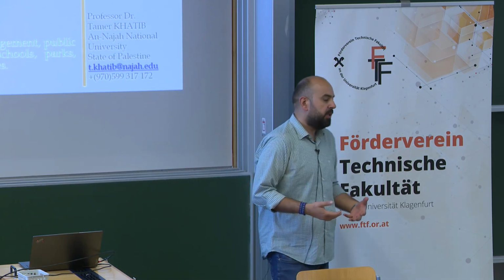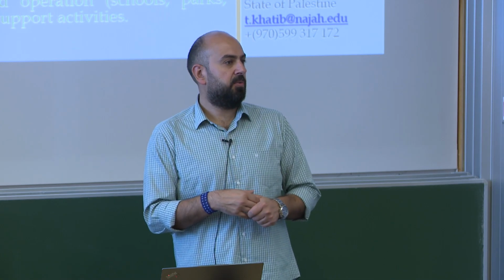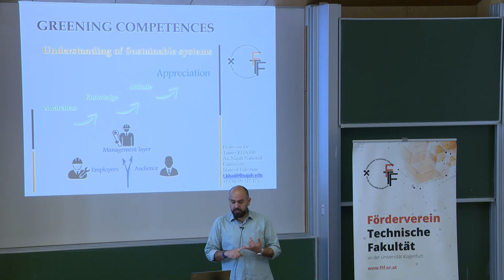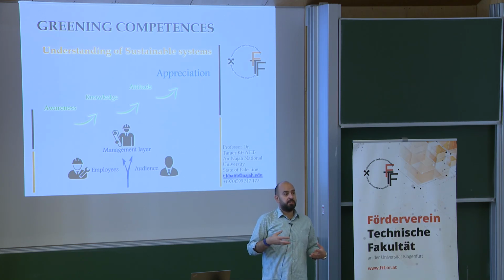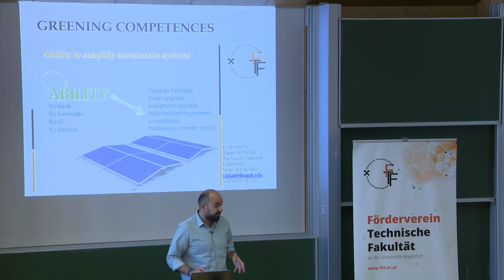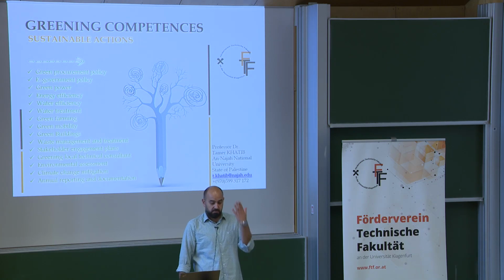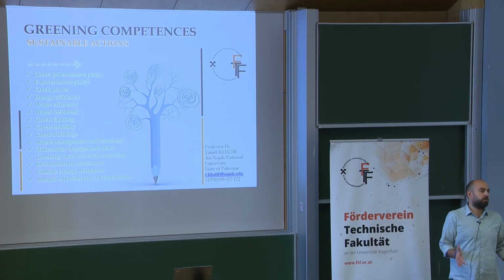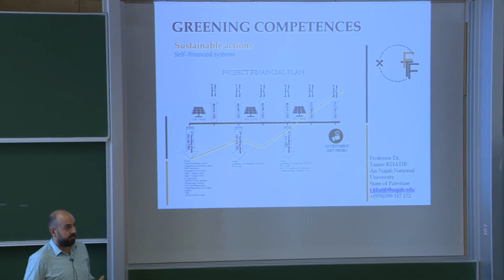Greening local government units: Current status and required competences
Abstract: In order to assure sustainable development, decentralized green management is required through local government units. Such a process required competences that imply behavioral,
structural and strategic aspects. Join us to learn more on how to green governments for localized sustainable development.

Interested?